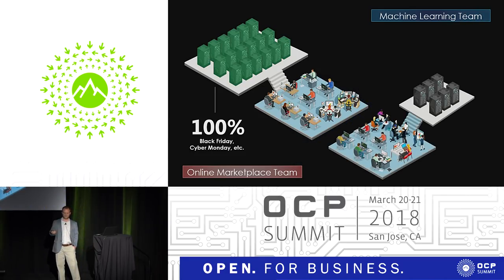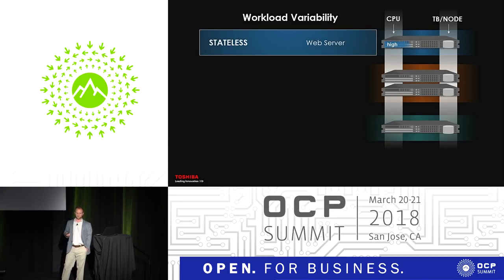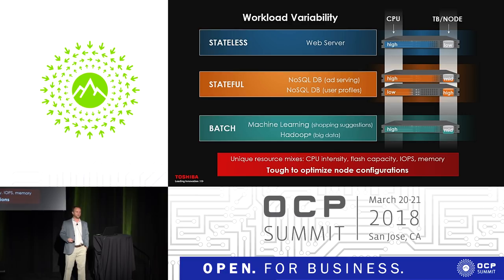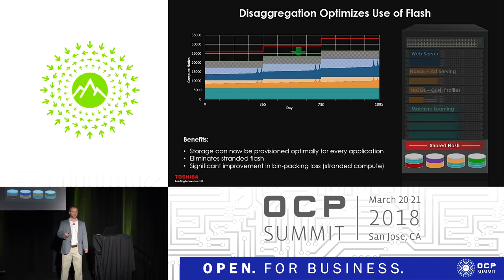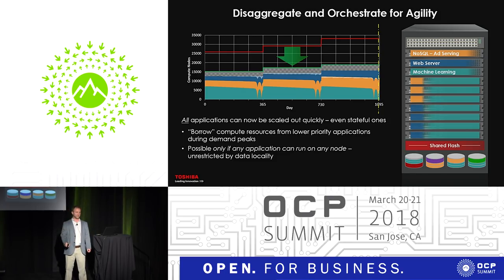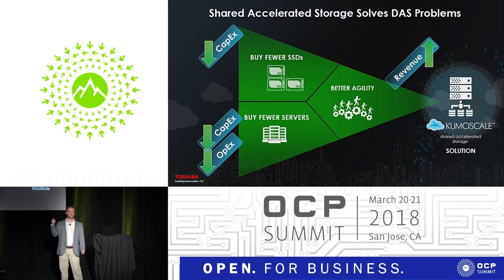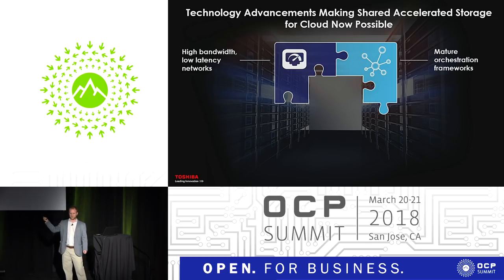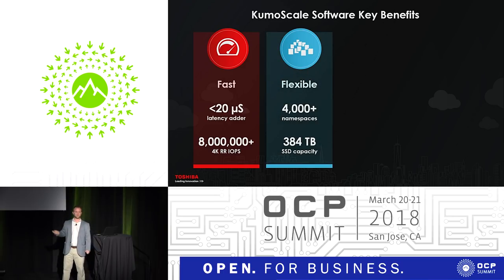OCPUS18 – Ridesharing Your Cloud Data Center - Realize Better Resource Utilization with NVMe-oF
Presented by Toshiba
Speaker: Jeremy Werner - Allstate

Ridesharing in your cloud data center allows you to access and fully utilize stranded storage, IOPS and CPU resources through a disaggregated NVMe-oF infrastructure. Learn how Toshiba and NVMe-oF enables shared accelerated storage to deliver efficient resource allocation to containerized applications and orchestrated cloud environments. Your cloud will become more agile, scalable and higher performing.   Accommodate for peak and unexpected workloads, while minimizing server SKU proliferation and overspending!